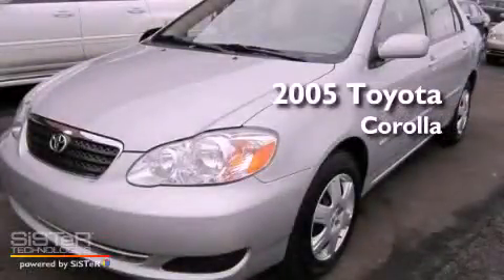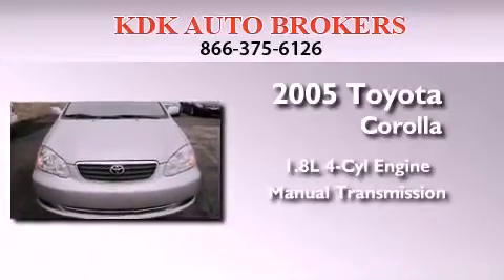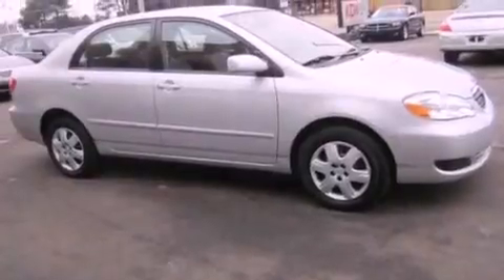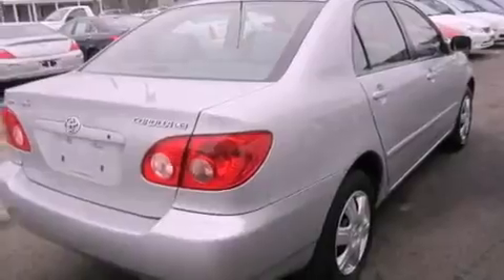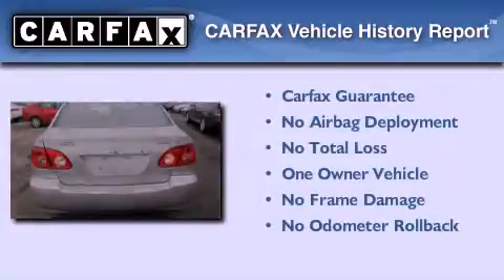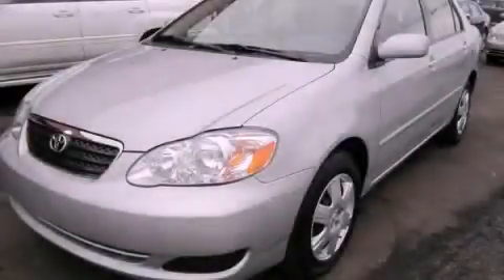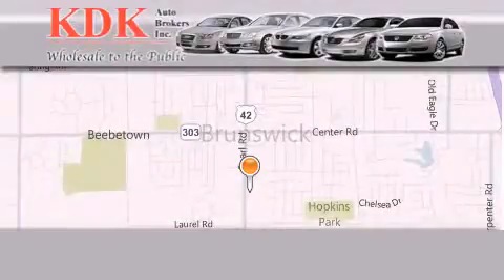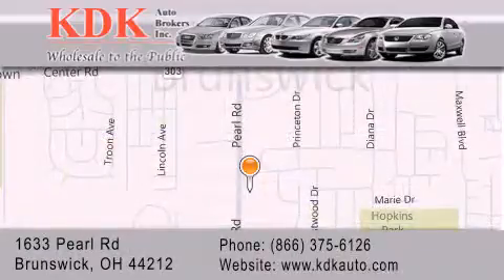2005 Toyota Corolla Akron OH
Year : 2005
 Make : Toyota
 Model : Corolla
 Engine : 1.8L 4-Cylinder
 Trans . : manual
 Exterior : Silver Streak Mica
 Miles : 97,336
 Interior : Light Gray
 Stock : 380090

 Used 2005 Toyota Corolla Brunswick OH